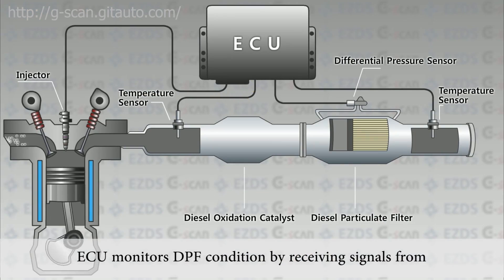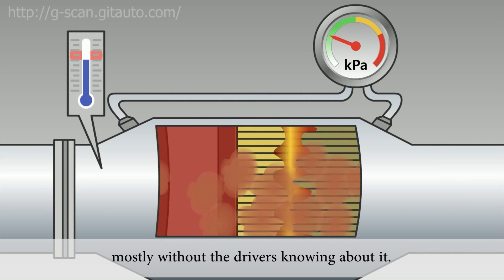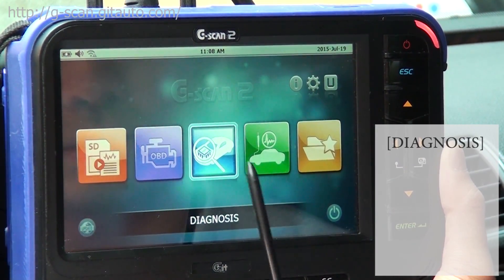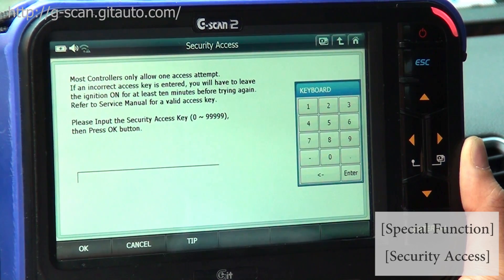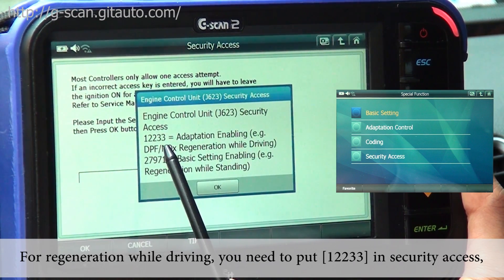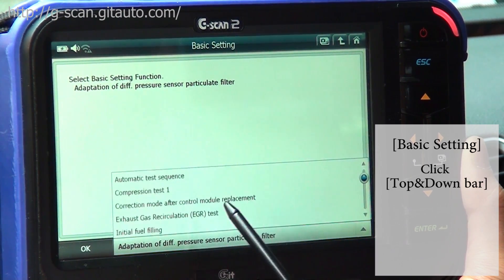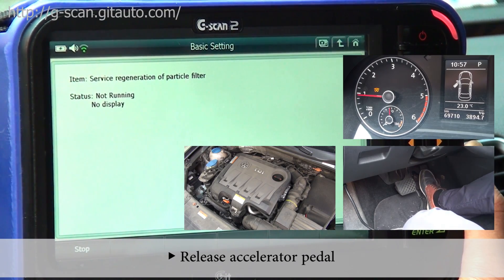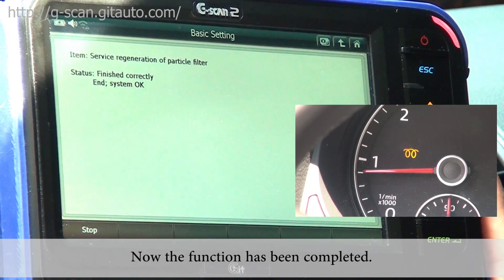[G-scan] DPF special function on 2013 Volkswagen PASSAT with 2.0L TDI engine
Jason demonstrates DPF (Diesel Particulate Filter) special function by using G-scan2.